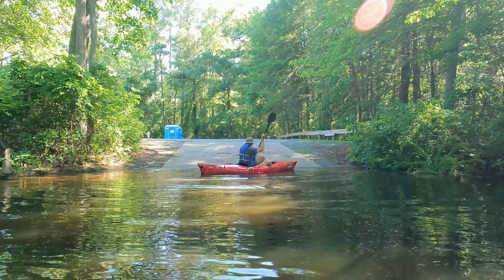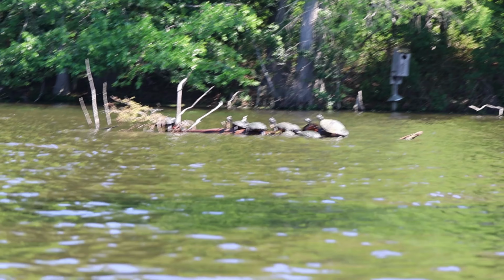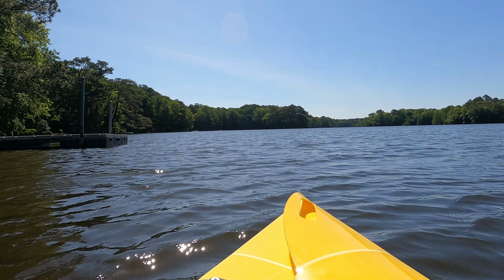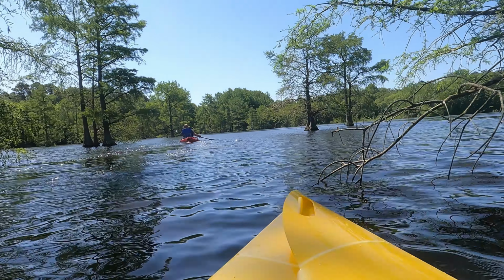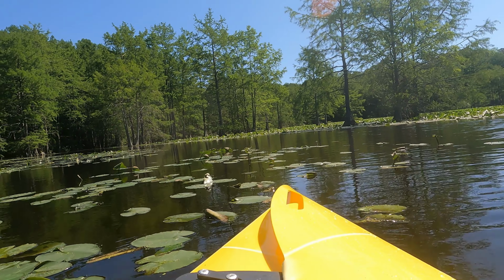Exploring Trap Pond in Tucktec Folding Kayaks | Bald Cypress Swamp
Let's explore the Bald Cypress Swamp at Trap Pond State Park — all from our Tucktec Folding Kayaks! I am using the 2025 Tucktec Junior and my husband is the 2025 Tucktec Pro model. In this adventure, we take you deep into one of Delaware's hidden gems: Trap Pond. This park is home to the northernmost natural stand of bald cypress trees in the U.S.

We will launch from the boat launch, paddle across the pond and then travel down the Terrapin Branch Water trail. Paddling through the calm, reflective waters, we navigate the maze of ancient trees and soak in the serenity of this unique ecosystem. This is our absolute favorite place to kayak! We love following the 1.4-mile-long Terrapin Branch Water Trail because the water is so still and you can observe lots of wildlife.

If you don't have your own kayaks, and want to have this experience, you can rent them from the state park system. Please check the park website or call the park office for details. Here is the paddle sports page and if you scroll down, you can find Trap Pond

Want a Tucktec of your own? to save 10% on your kayak.

Onyx MoveVent Curve Paddle Sports Life Vest
Breakwater Supply 100% Waterproof Submersible Backpack
Kayak Paddles with Alloy Shaft
Dry Bag for Kayaking
Adult Life Vest
Kayaking Paddle Tether
Marine Whistle
YakGrips for Paddles

Many thanks to our channel members:
 Heidi Papcunik